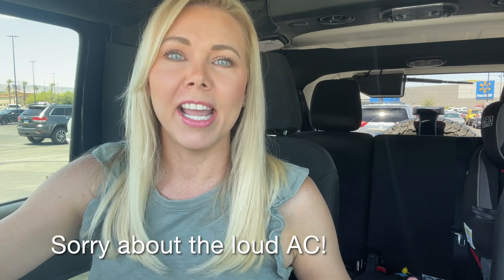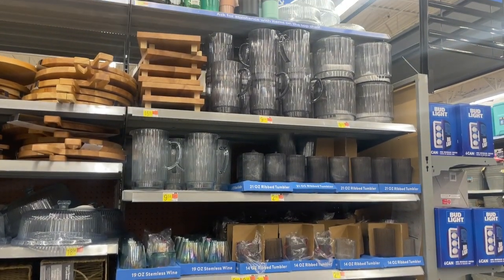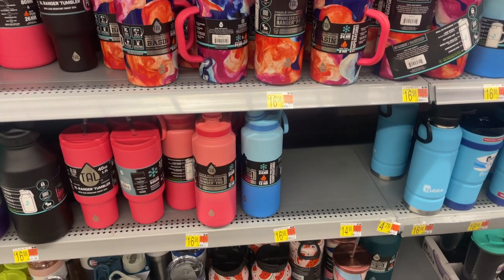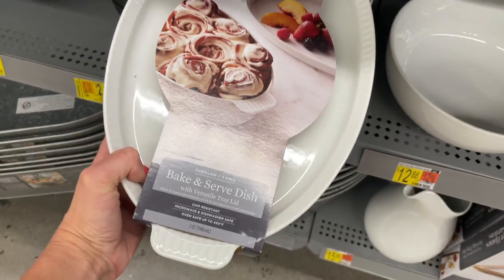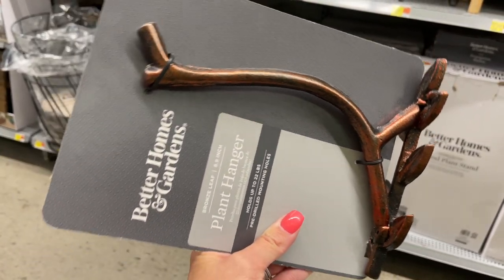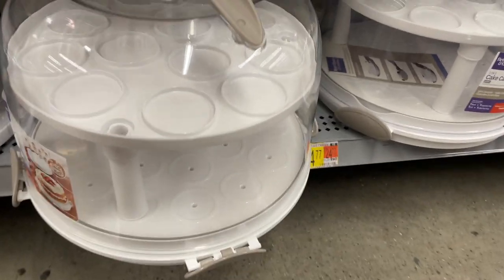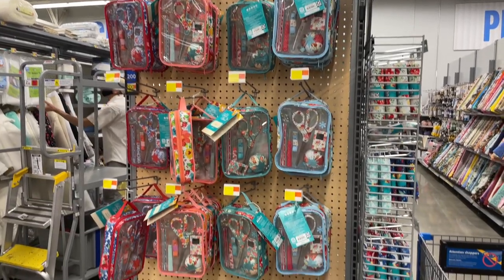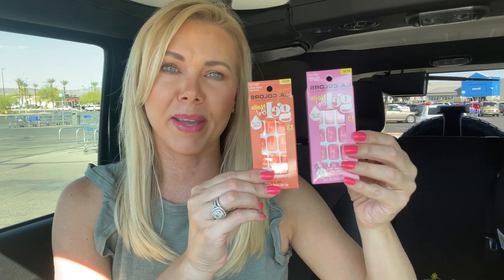*NEW* WALMART FAVORITE FINDS! SHOP WITH ME | HOME DECOR | KITCHEN | OUTDOOR 2022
Hello everyone! Today I am shopping at Walmart, looking for my favorite finds of the moment and found quite a few gems! I was really impressed with a lot of the items they had in store, like REALLY impressed, I wanted to buy it all! For this trip, I focused on home decor, serveware, and outdoor products, and even threw in a beauty item!

If you guys enjoy shopping with me or like any of my favorite finds, please hit that LIKE button and consider subscribing if you haven't already, as well as hitting that notification bell! I'll link as much as I can below! XOXOXO

WALMART

KITCHEN
BH&G WHITE CONDIMENT SERVING TRAY SET
BH&G WHITE ICE BUCKET
BH&G WHITE ROUND TRAY
BH&G WHITE COLLAPSIBLE SERVING TRAY
BH&G WHITE UTENSIL CADDY
BH&G OVAL WOVEN TRAY
BH&G RATTAN ALL-IN-ONE SERVING CADDY
BH&G WIRE UTENSIL CADDY
BH&G WIRE RECTANGLE SERVING TRAY
BH&G ACRYLIC 5 IN 1 CAKE DOME
BH&G 14 OUNCE PLASTIC RIBBED TUMBLER (GRAY)
BH&G 21 OUNCE PLASTIC RIBBED TUMBLER (GRAY)
BH&G ACRYLIC RIBBED ICE BUCKET (GRAY)
BH&G PLASTIC RIBBED PITCHER (SAGE)
BH&G WHITE OVEN TO TABLE SERVING DISH
BH&G CREAM AND SUGAR SET
BH&G ROUND CAKE CARRIER
BH&G ROUND JUTE PLACEMAT
TAL STAINLESS STEEL BASIN (WATERMELON)
PIONEER WOMAN OLIVE WOOD MINI TOOL SET

HOME DECOR
GOLD METAL TABLETOP MIRROR
BRONZE DESK LAMP
GOLD DESK LAMP
BH&G CREAM/BROWN REVERSIBLE THROW PILLOW
SUNBURST MIRROR SET
TUFTED BARREL ACCENT CHAIR
SEAGRASS LAUNDRY BASKET

OUTDOOR
BH&G BROWN CAST IRON PLANT CADDY
GREEN GLASS BIRD FEEDER
BRONZE METAL PLANT HANGER